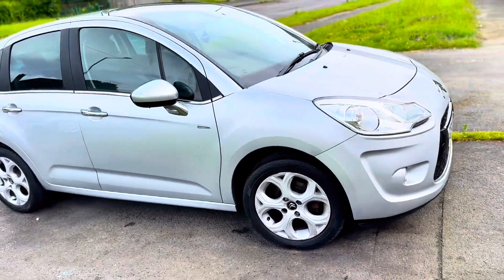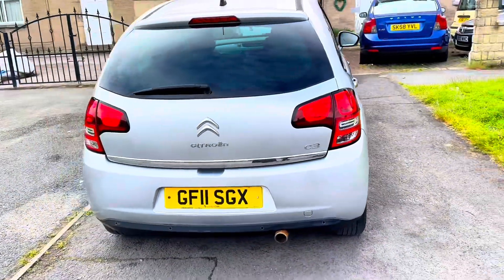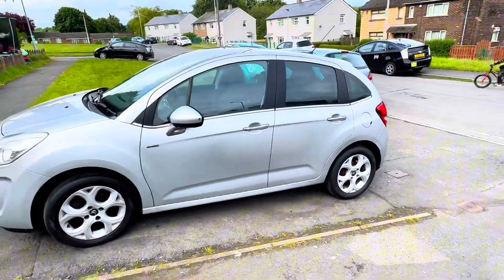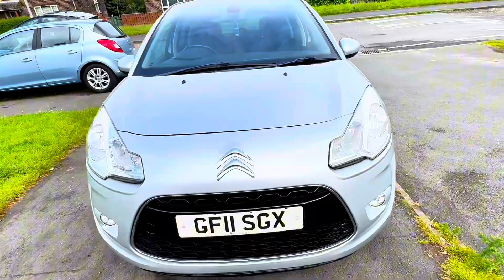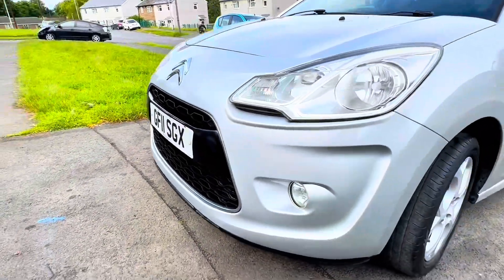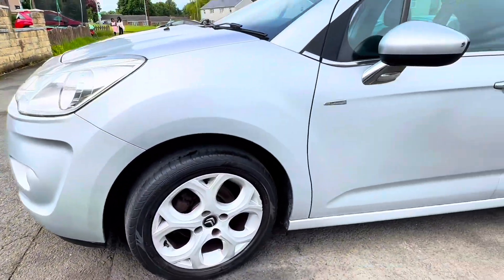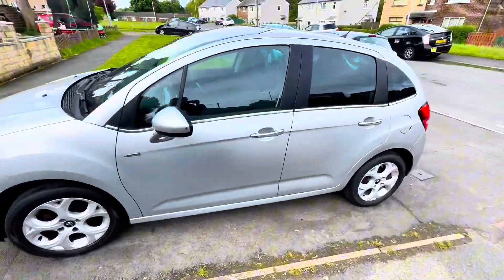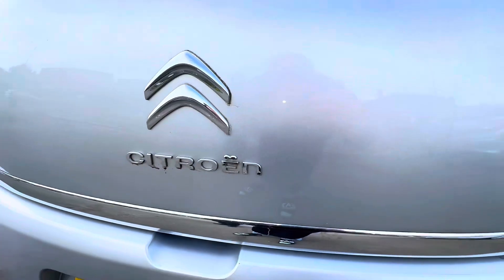CITROEN C3 1.4 PETROL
Citroen C3 1.4i VTi 16 v Exclusive   Hatchback 5 Door Petrol Manual Euro 5(95 ps
FULL SERVICE HISTORY*FULL MOT
Naxt MOT 16/02/2025
Parking Sensors (Rear)
Folding mirror
Model year:
2011
Fuel type:
Petrol
Mileage:
101113
Transmission:
Manual
Engine size:
1.4L
Colour:
Silver
MS carz LTD  PROUD TO PRESENT THIS STUNNING LOOKING THIS Citroen C3 1.4i Vti Euro 5 5dr ,Starts and runs Well, Ready to drive away. px welcome,**CLEAN CAR*** FULL SERVICE HISTORY with 5 SERVICE STAMP IN THE BOOK , Full year MOT.,CHEAP INSURE AND MAINTAIN,Very economical and reliable engin, DO NOT MISS THIS CAR AS YOU WILL NOT FIND ANOTHER GENUINE EXAMPLE LIKE THIS,*TEST DRIVE AND VIEWING HIGHLY RECOMMENDED**, FOR MORE INFORMATION ON THIS VEHICLE AND DELIVERY INSTRUCTIONS (DO NOT HESIATE TO CONTACT US ON EITHER CALL OR EMAIL !! , Please call for more information serviced at 87813 miles, Full service history, Good bodywork, Interior - Good Condition, Tyre condition Good, Silver, £2000